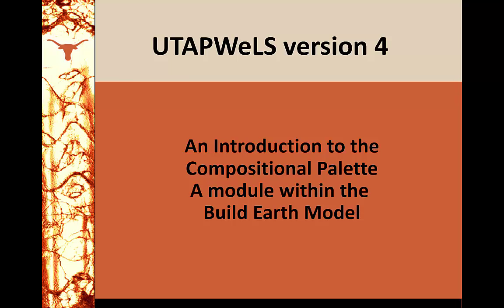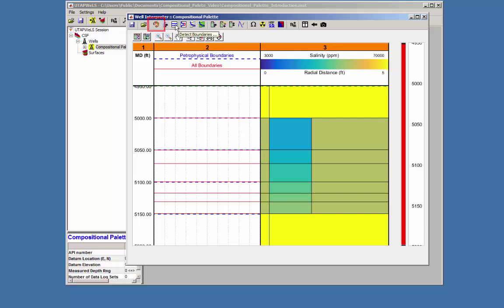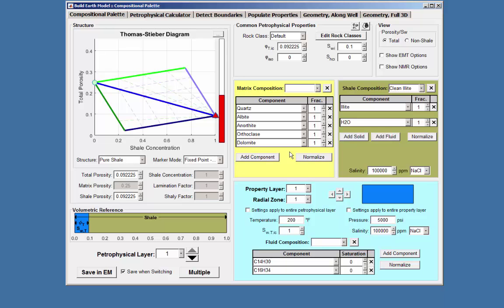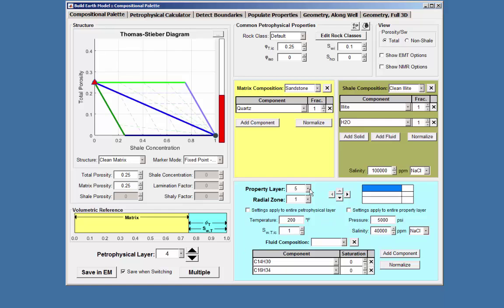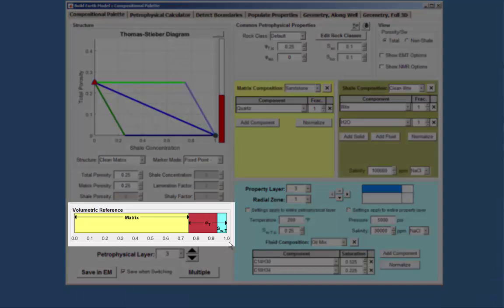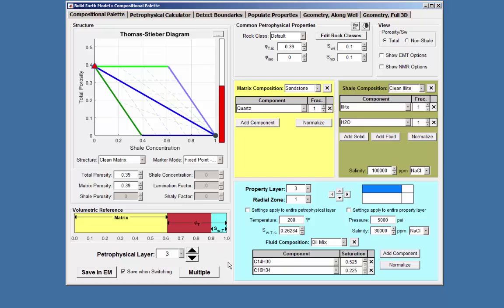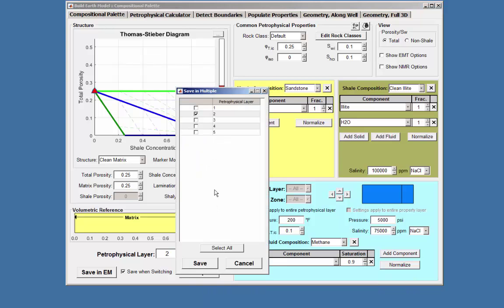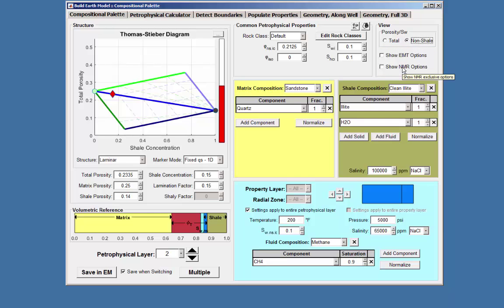Compositional Palette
Introductory video for the Compositional Palette